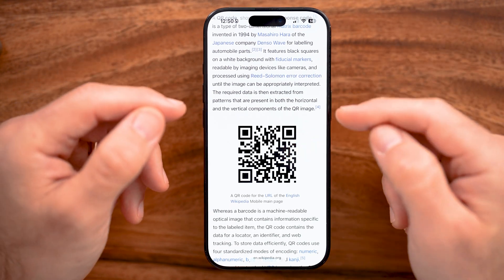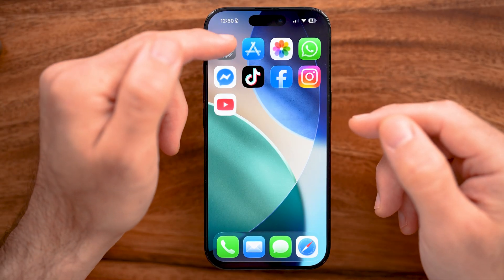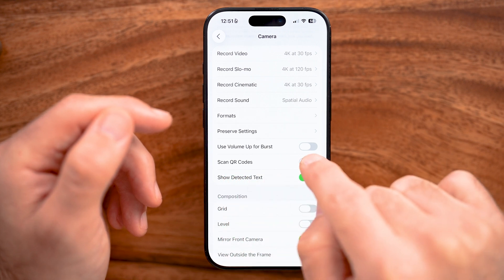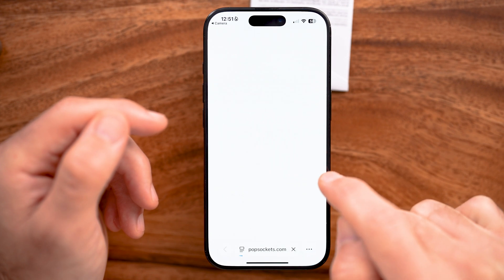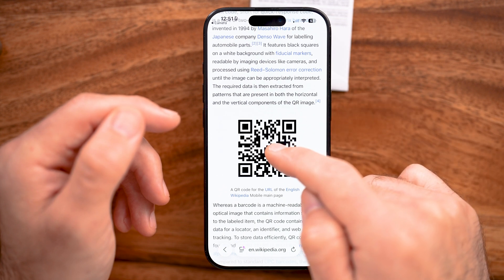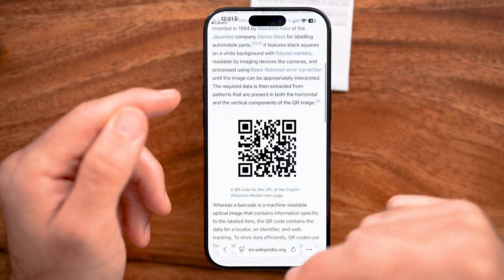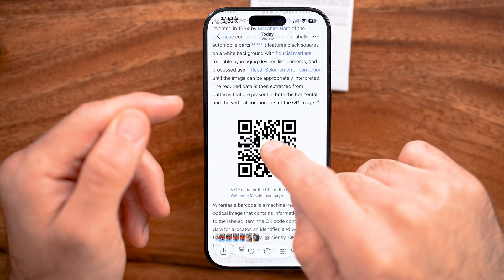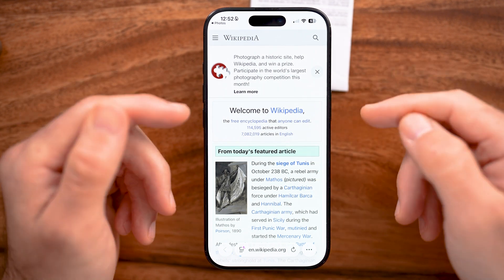How To Scan QR Code On iPhone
Here's how to scan any QR code on your iPhone whether it's in person using your camera or on your phone on a website, app, text, etc.